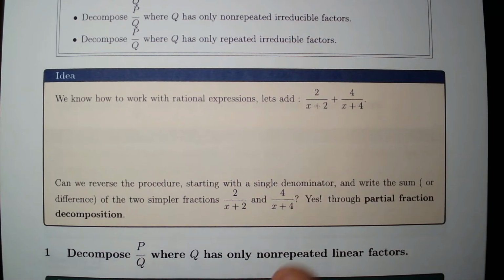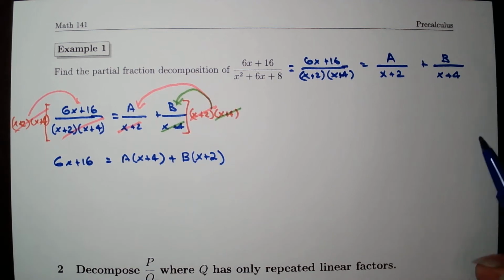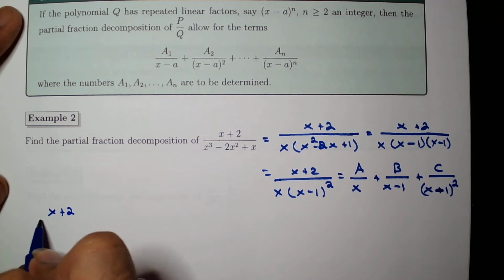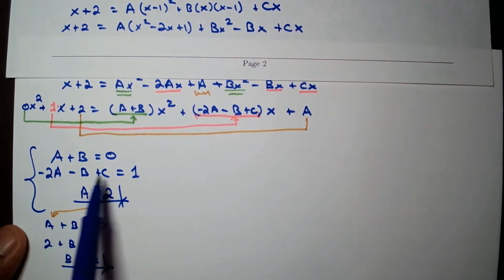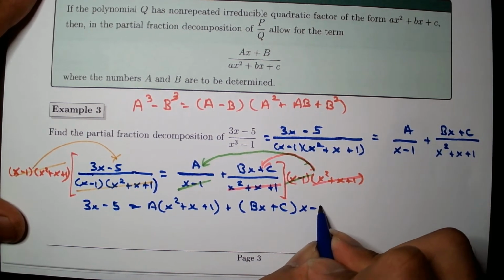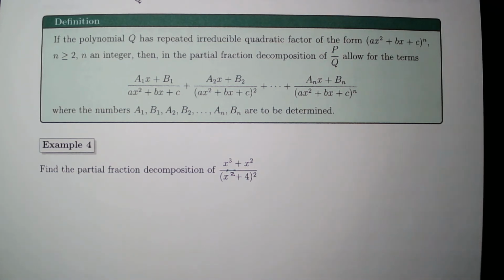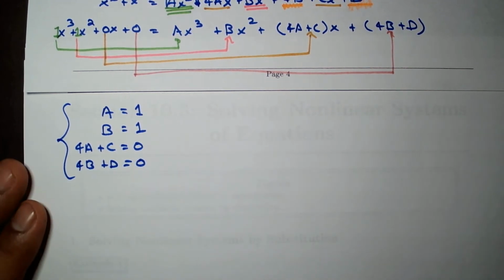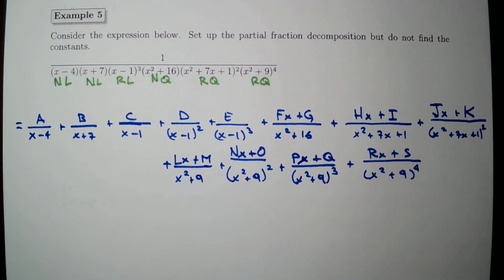Section 11.5: Partial Fraction Decomposition